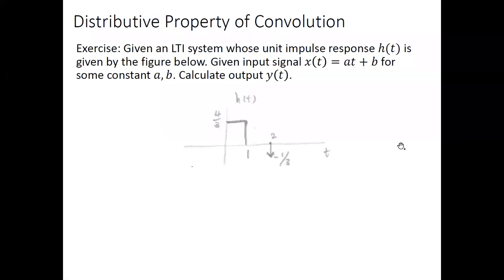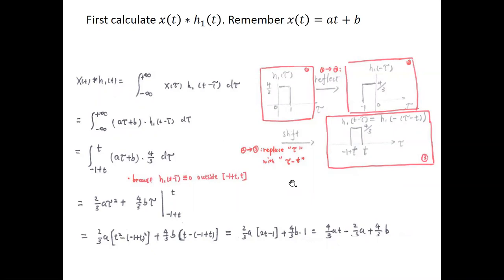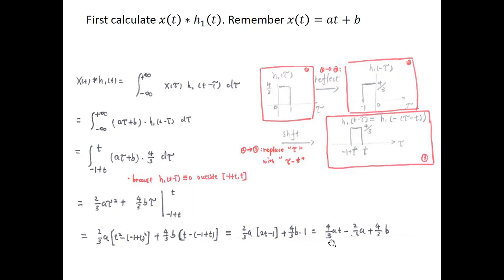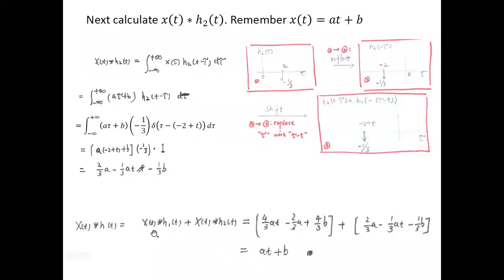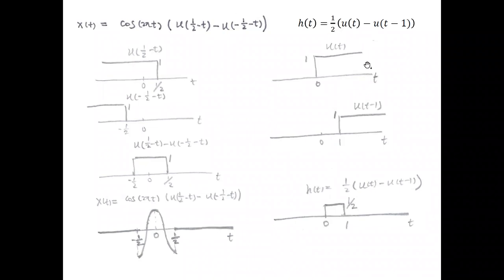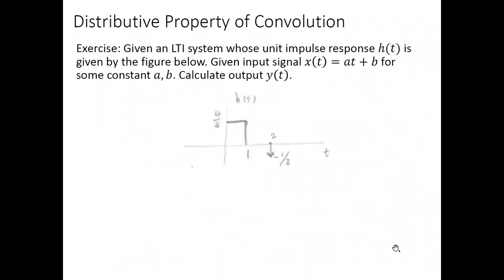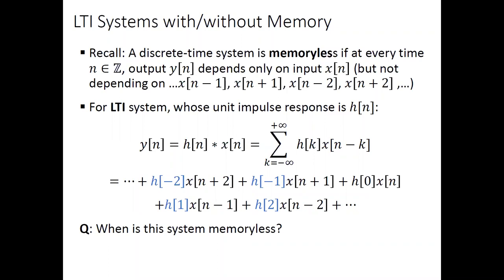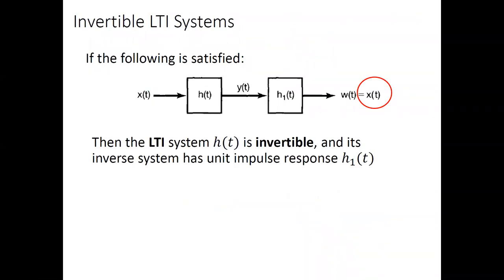201007 Wednesday Lecture